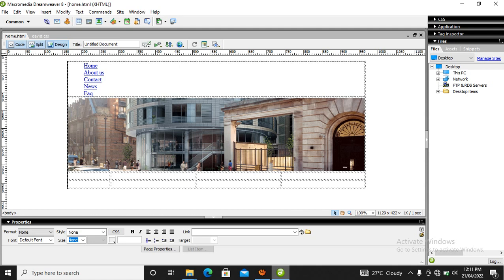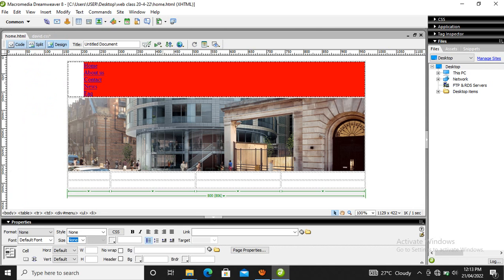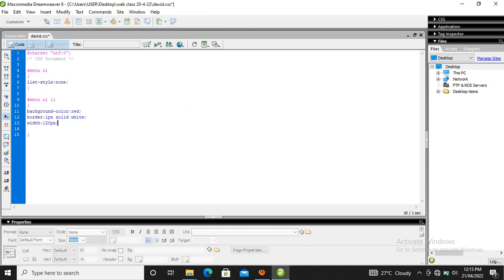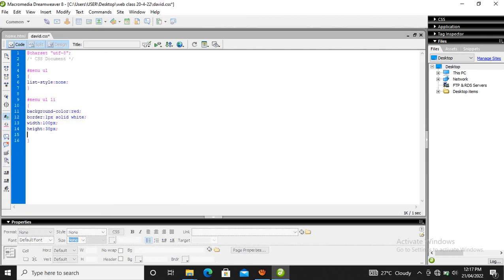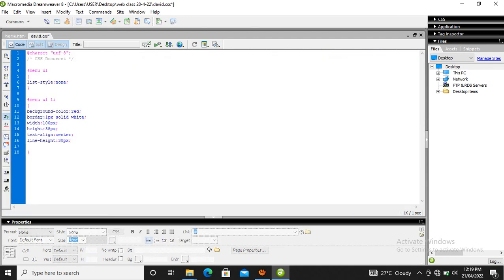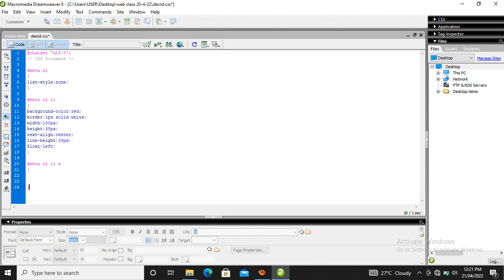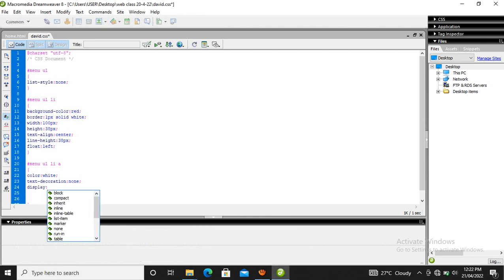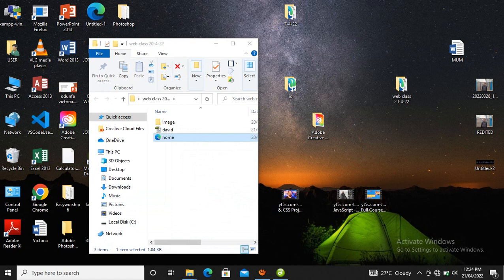CLASS 2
How to create dropdown menu